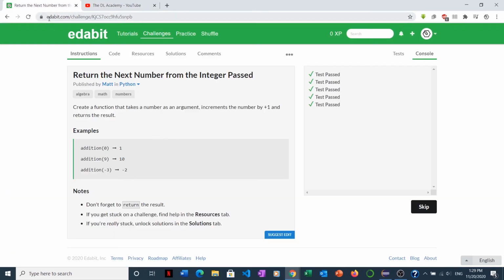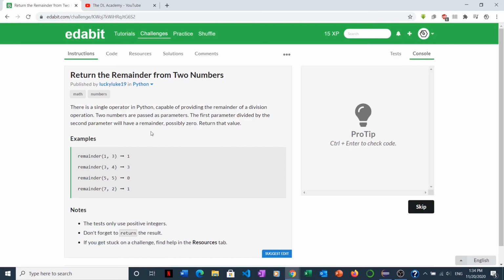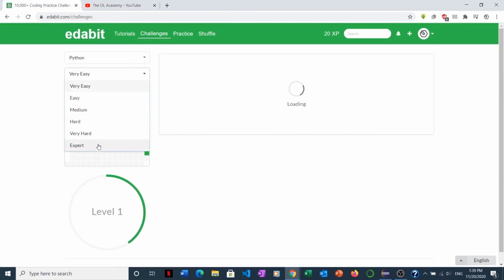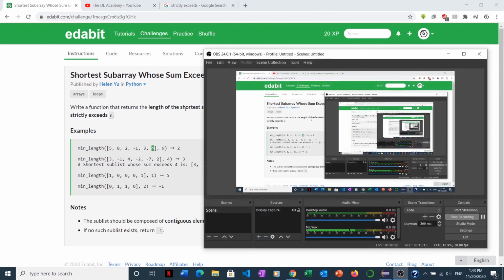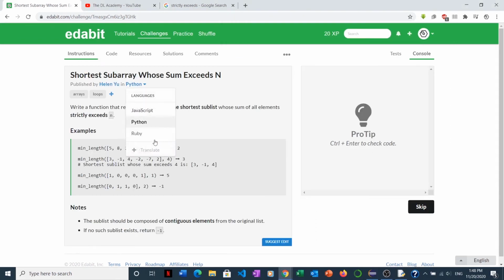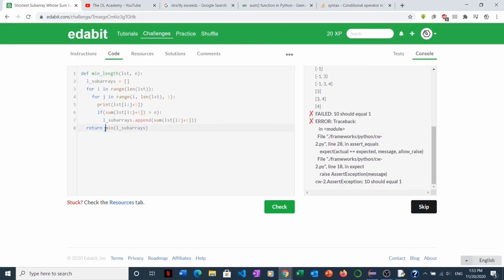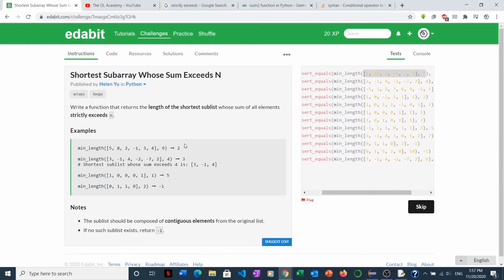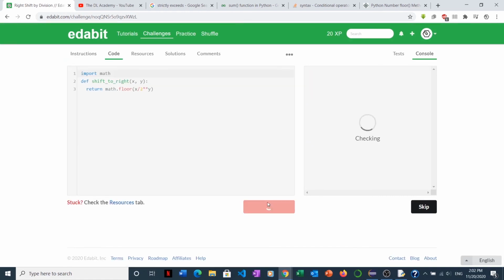Python Coding Challenge #1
Facebook interview? Amazon Interview? Google interview?
if you want to be part of the big engineering companies, you gotta be ready to pass the interview, usually, they try to throw you off by making you solve some coding problems
In response, i elaborated a full series where all i do is solve all kinds of programming problems, utilizing arrays, loops and methods